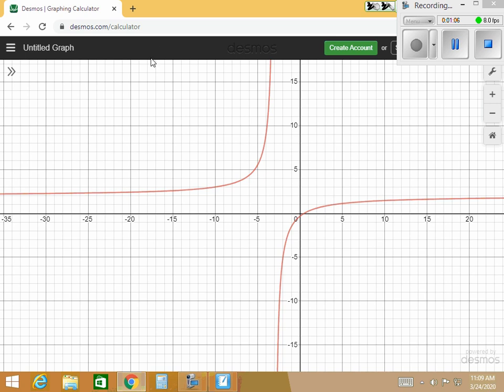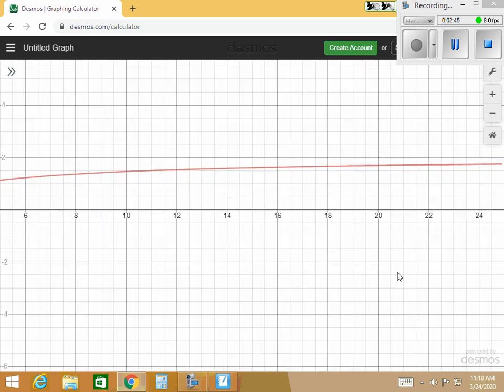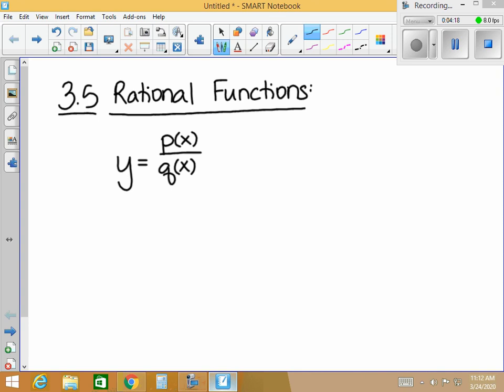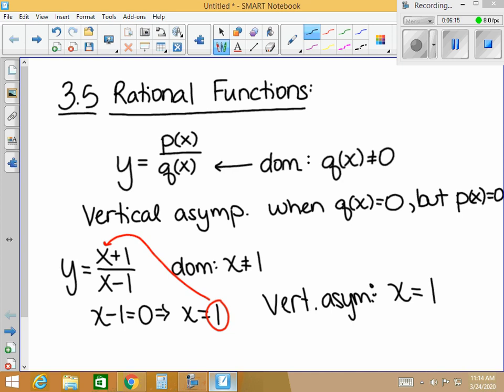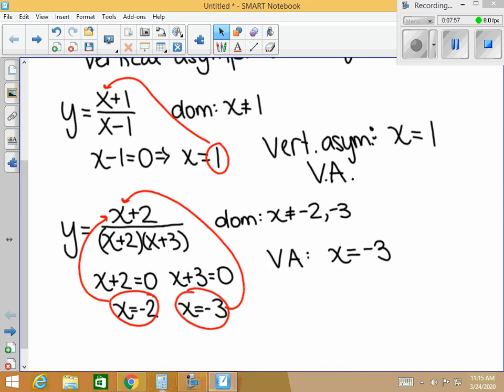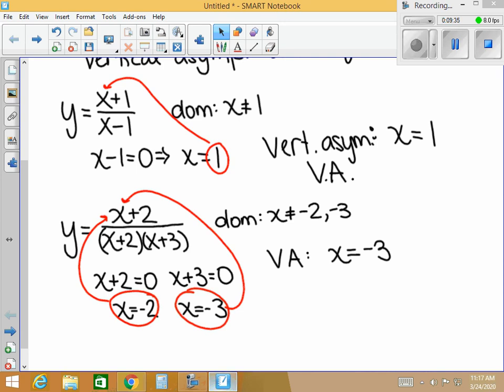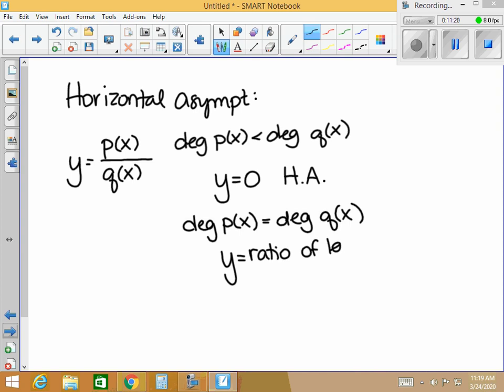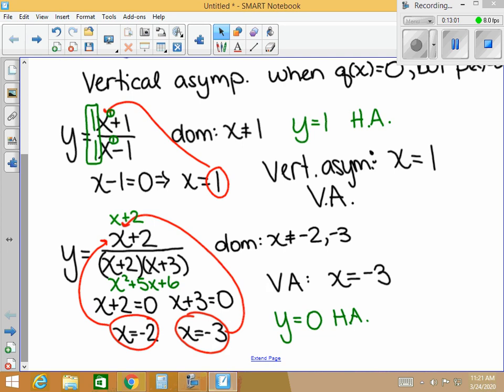Rational Functions, Finding Asymptotes